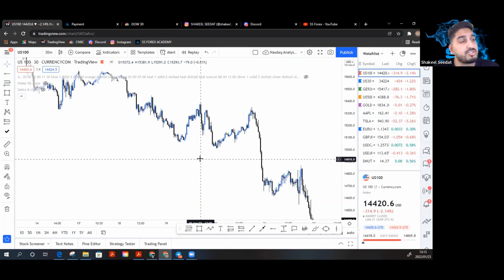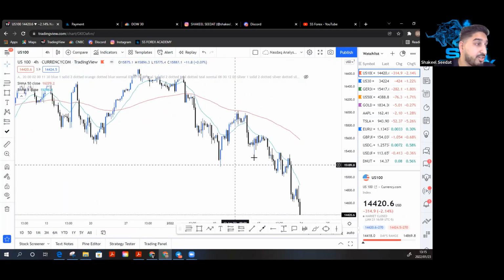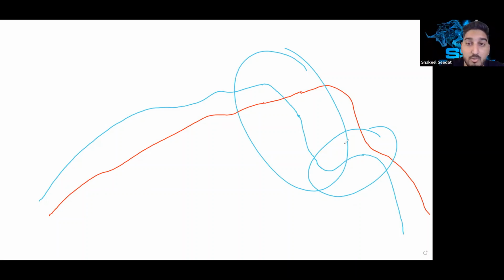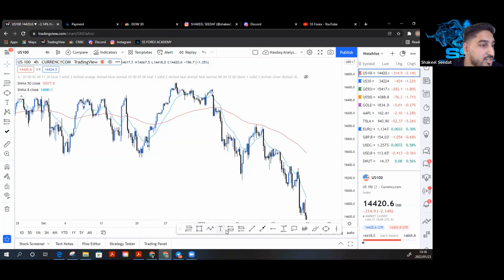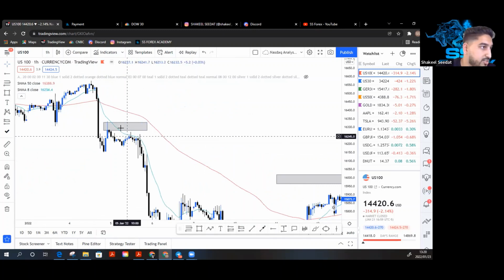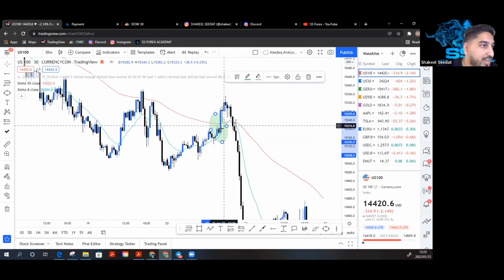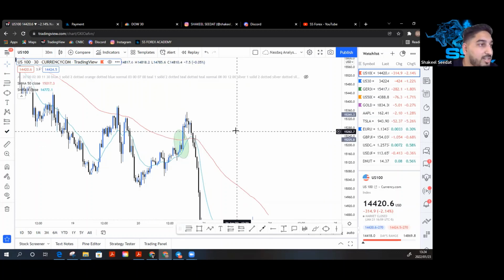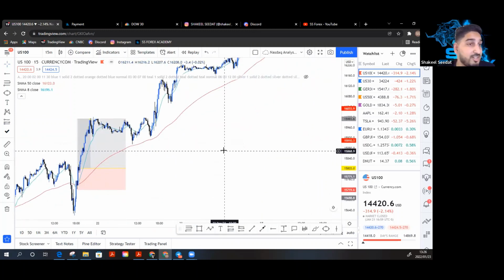US30 & NASDAQ SCALP STRATEGY THAT WILL MAKE YOU $100 TO $500 A DAY !!!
In this video I drop an extremely powerful scalp strategy to help you successfully scalp Nasdaq & US30 for thousands of pips daily! I will be dropping another free strategy when the channel hits 500 subs!